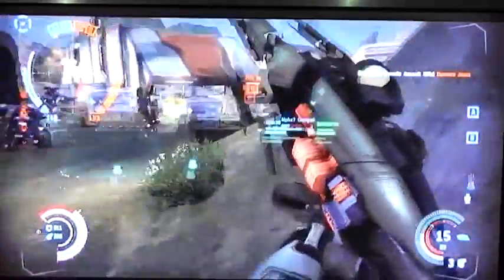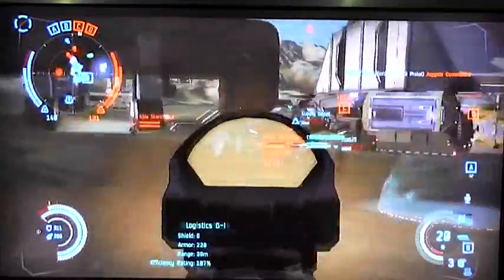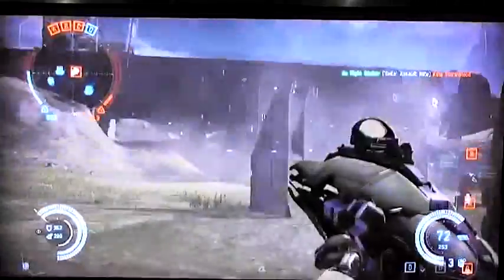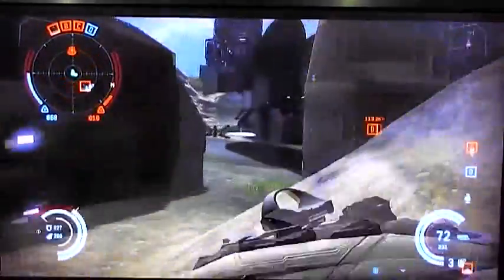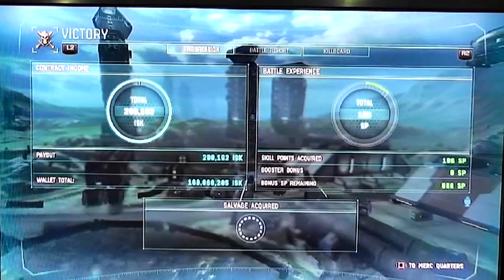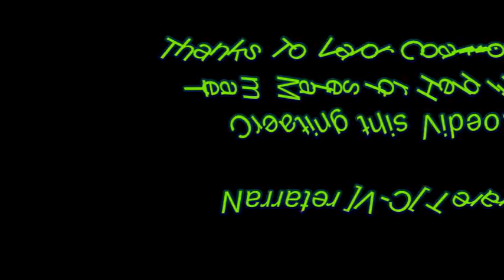Scramble RIfle Demo and tactical video demo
Dust 514 Scrambler RIfle demonstration.  Tutorial in buddy system, lines of fire, how to use nano hives as a fall back position,  batlle awarness, tagging in buddy system tactic,  diffrance between supression and aiming etc.